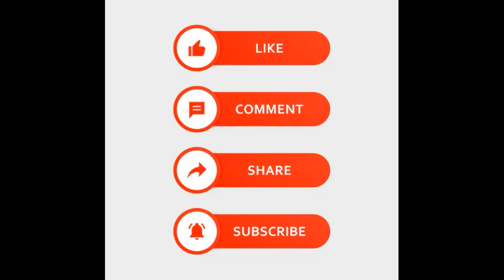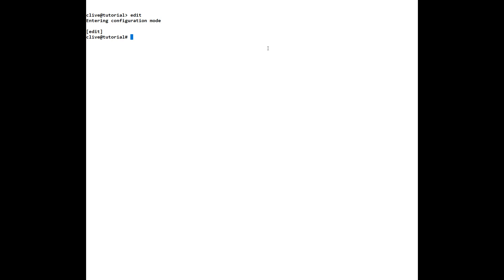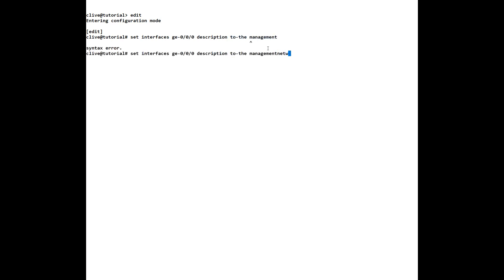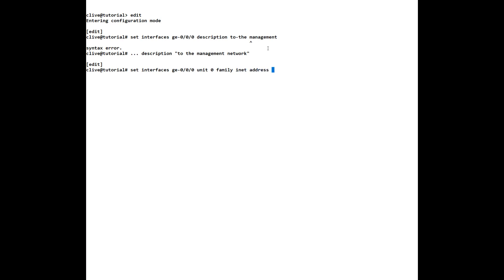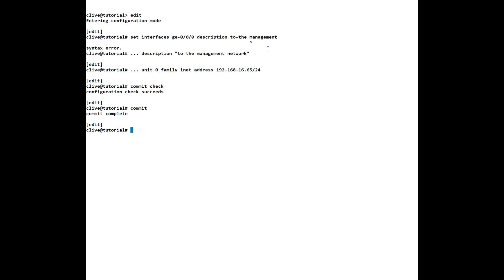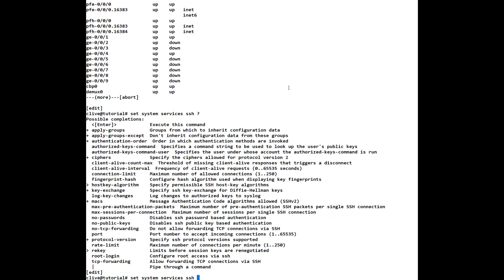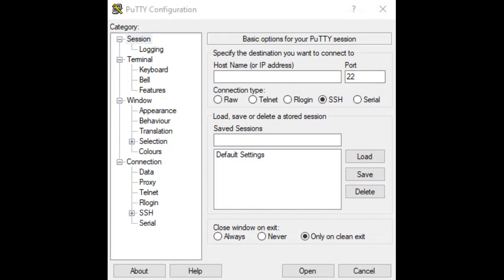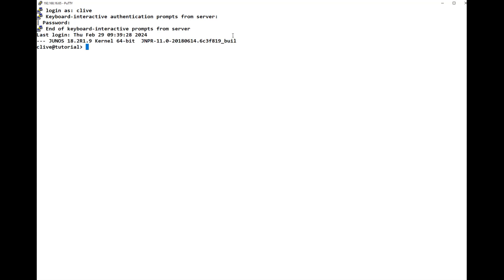Remote access to your juniper device | ssh access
Here we show you how you can enable SSH so that you can remotely access your Juniper device safely. We also tell you why you should not use Telnet.

In this lesson we utilise the fabulous eve-ng for your virtual environment. You can opt for either the community or professional version.
If you want the professional version, which we are using, it is highly recommended and good value for the price and offers great extras.
You will also require a virtual environment for eve-ng. We are utilising vmWare Workstation Pro for our installation.

00:00 - caling-tech intro
00:11 - Like and subscribe
00:47 - Configuration